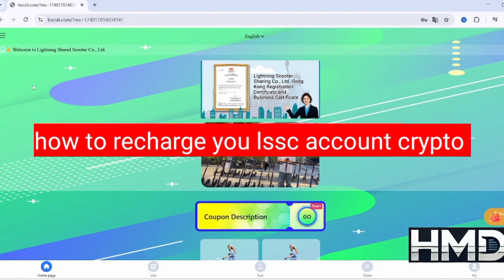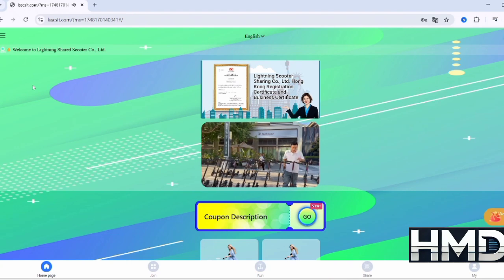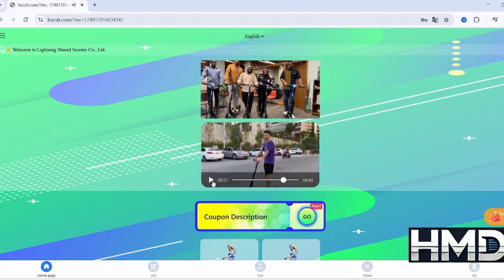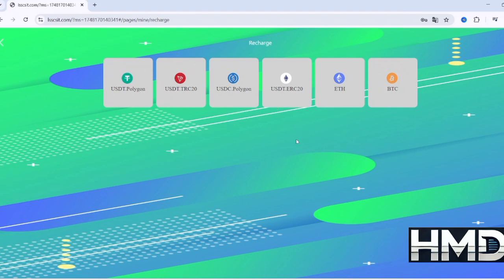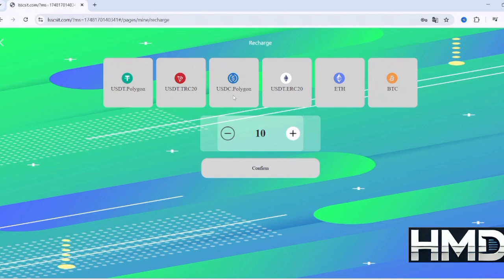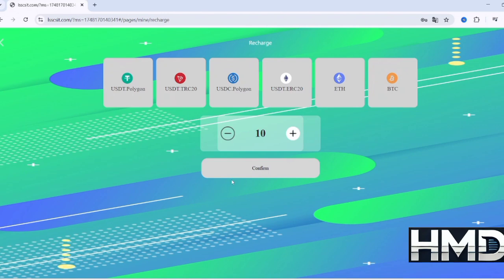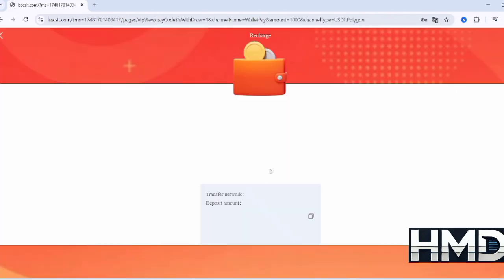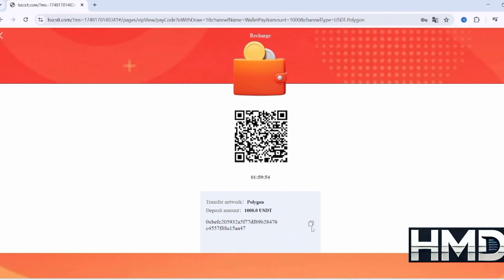How to Recharge Your LSSC Account with Cryptocurrency – Easy Step-by-Step Guide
Want to top up your LSSC account using cryptocurrency? This video tutorial will show you how to recharge your account quickly and securely using popular crypto payment methods.